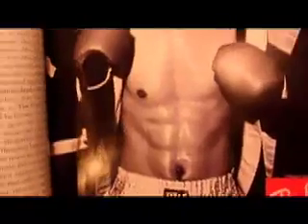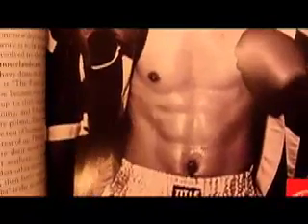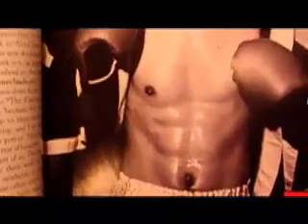How to Get a 6 Pack in Seconds! w/ Skratchy Seal!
This is a response to the video "How to Fake Abs."

Summer's coming and this is guaranteed world's fastest way to get those hot attractive abs anywhere, any time! This proven method has just been discovered but actually has been a long lost secret for many years. Skratchy Seal is here to show you the fun and easy way of doing the almost impossible! (actually this video is just a response to that chick who made the video: "How To Fake Abs")